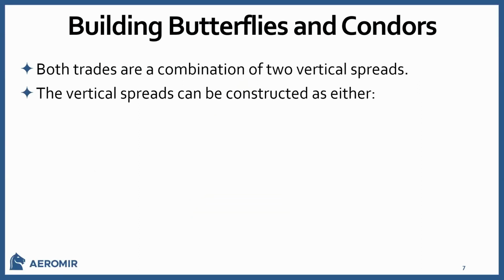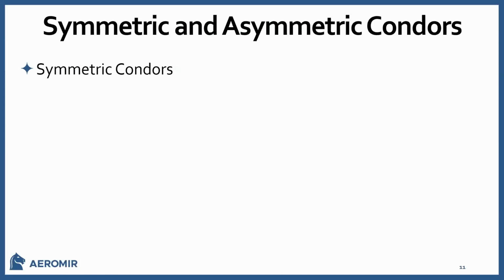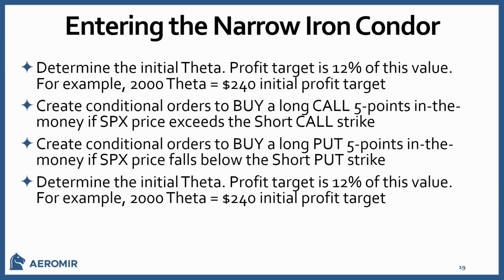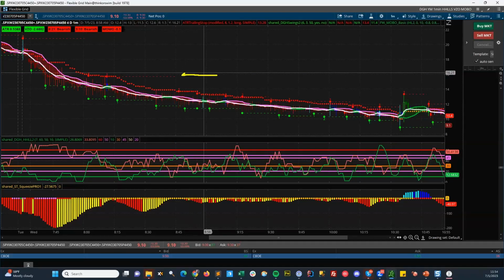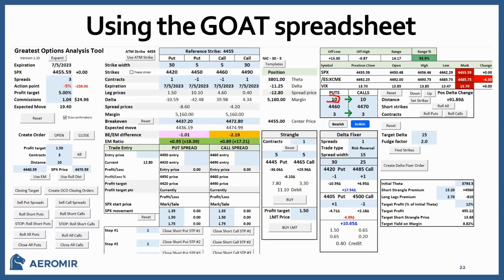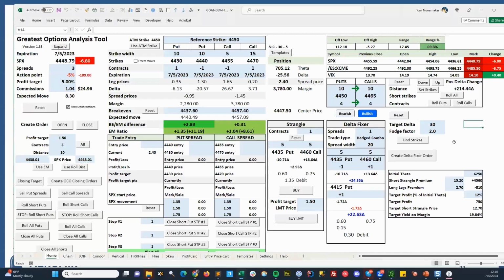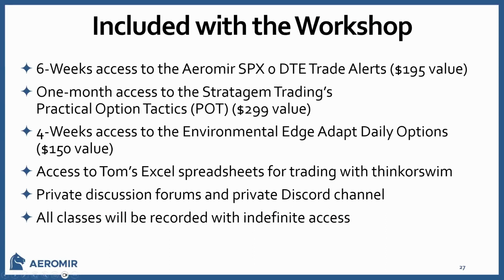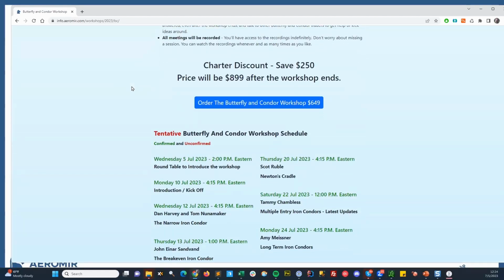Master BUTTERFLY AND CONDOR Option Trading Strategies that work in ALL TIME FRAMES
Unleash the power of Butterfly and Condor spreads in our upcoming workshop

In this video, we give you a sneak peek into the world of butterfly and condor spreads.

We highlight the Narrow Iron Condor, which was created by Dan Harvey. Dan talks about trading the Narrow Iron Condor, including how he monitors the price of the short strangle to help him decide when to enter and take profits. Dan is trading a 5-lot spread with about $15,000 of margin. He has been making $600 to $1000 per day recently with this strategy. The workshop will go deeper with this strategy and Dan will live trade it during the workshop with you.

But the workshop doesn't stop with one strategy!

We've brought together nine expert speakers to cover eleven compelling trading topics. Our expert panel includes:

 - Tammy Chambless
 - Dan Harvey
 - Amy Meissner
 - Wayne Klump
 - Tom Nunamaker
 - Scott Ruble
 - John Einar Sandvand
 - Ricardo Saenz de Heredia Murray
 - Bruno Voisin

Topics in the workshop include:
 - Introduction to Butterflies
 - The Narrow Iron Condor with live trading
 - The Breakeven Iron Condor
 - The Multiple Entry Iron Condor
 - The Short Butterfly
 - Newton's Cradle
 - Long Term Iron Condors
 - How to Quantify a Good and Bad Environment
 - The Bearish Butterfly
 - The Rhino Trade
 - Amy Meissner's topic to be determined

As you can see, the workshop is packed with a lot of useful information. Learning even one new strategy or fine-tuning an existing one could easily justify your investment in the workshop.

The workshop kicks off on Monday 10 July.

We are starting soon so don't wait too long. To learn more or if you're ready to join us, please visit: